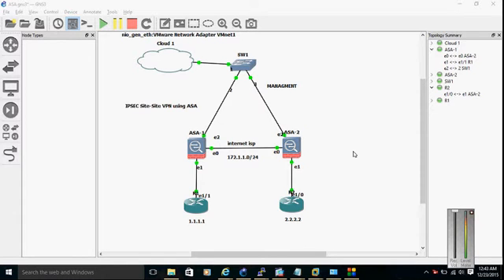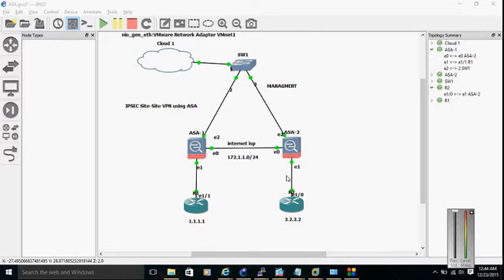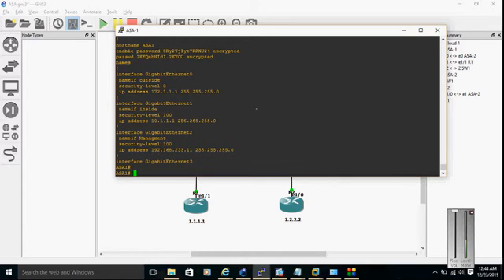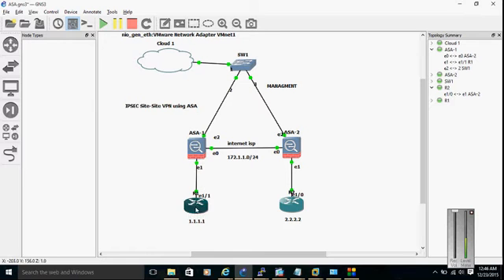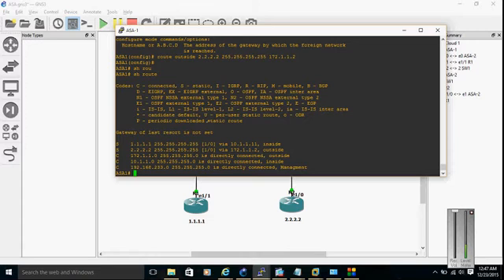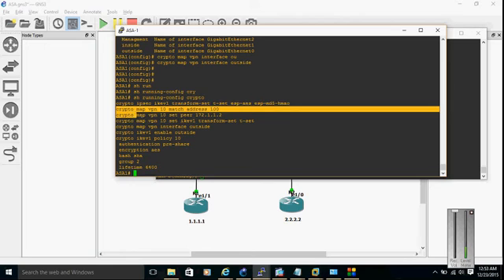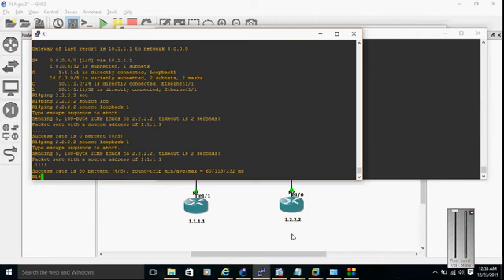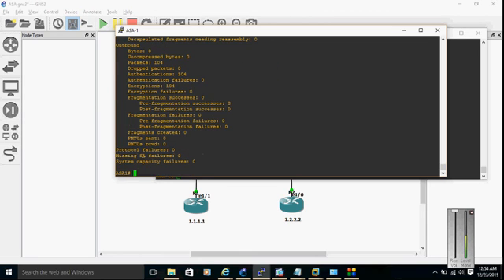IPSEC site to site vpn via asa 5520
ISKAMP phase 1

crypto ikev1 policy 10
 authentication pre-share
 encryption aes
 hash sha
 group 2
 lifetime 86400
crypto ikev1 enable outside
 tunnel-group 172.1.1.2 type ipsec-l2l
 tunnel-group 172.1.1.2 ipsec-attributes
 ikev1 pre-shared-key cisco

! IPsec Phase 2